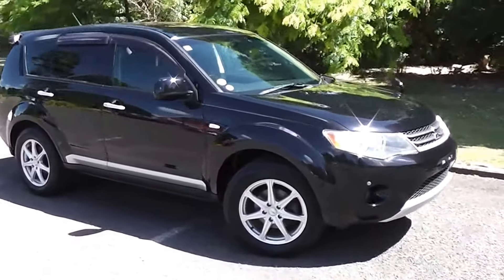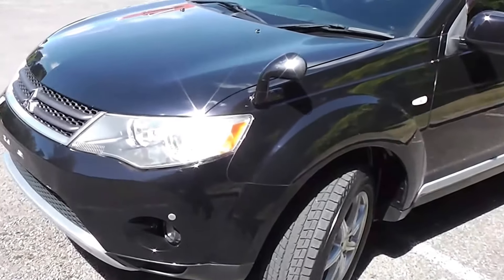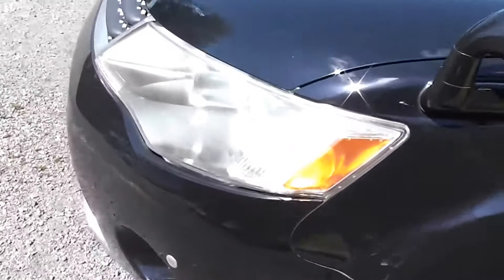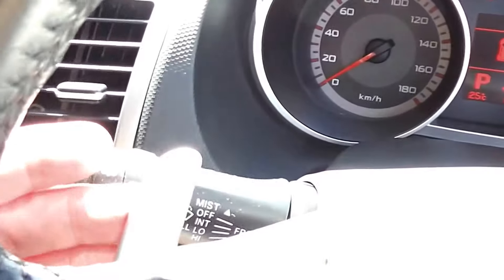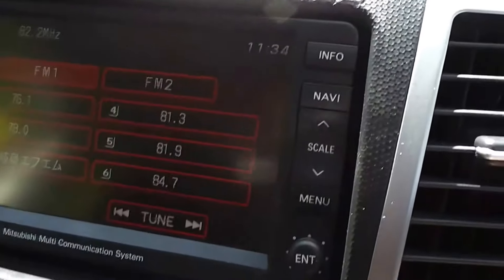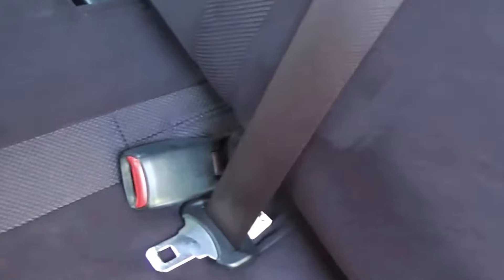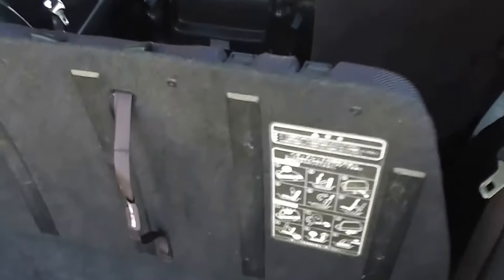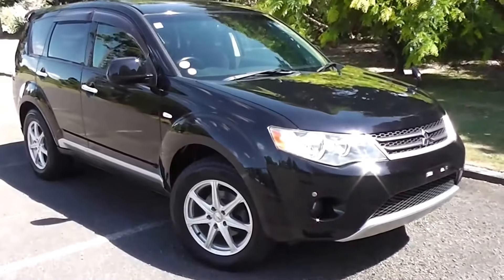Mitsubishi Outlander G 7 seat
2007 Mitsubishi Outlander G 7 seat 4WD SUV powered by a 2.4 litre MIVEC engine and tiptronic automatic transmission. Located in Palmerston North, New Zealand at Peter Day Motors.